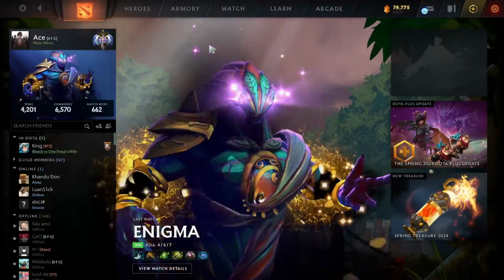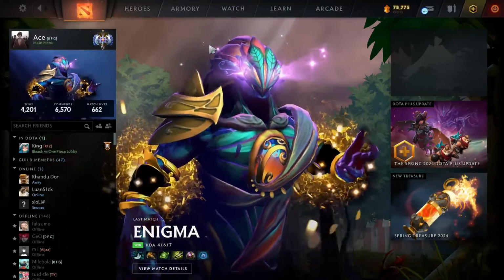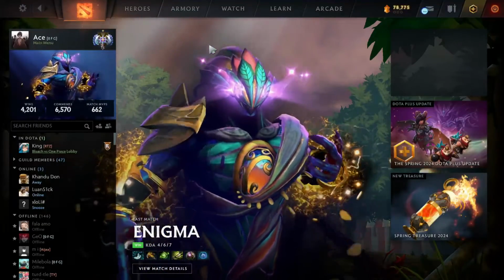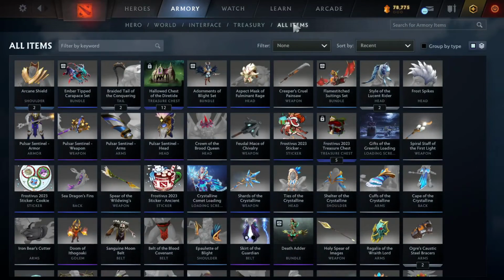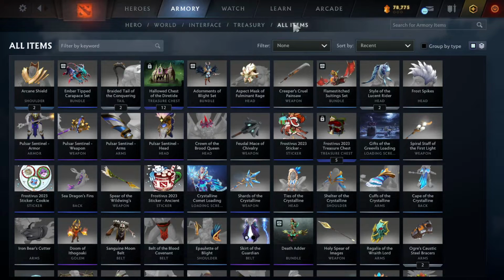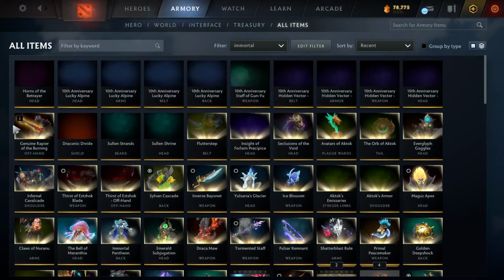How to Filter for Immortal Items in Dota 2 2024?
Enhance your inventory management skills and elevate your Dota 2 style by mastering the art of filtering for immortal items! In our comprehensive guide, "How to Filter for Immortal Items in Dota 2," we'll guide you through the process step by step. With clear instructions and practical tips, you'll learn how to access your item inventory, apply filters to display only immortal items, and browse through your collection of rare and prestigious cosmetics. Whether you're showcasing your unique flair, trading with fellow players, or simply admiring your prized possessions, filtering for immortal items offers a convenient way to organize and showcase your Dota 2 treasures.